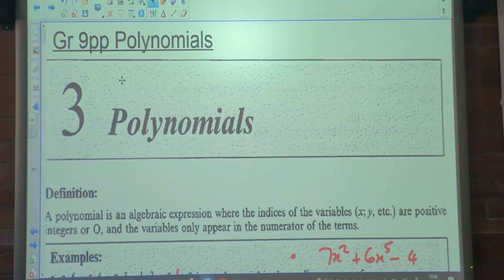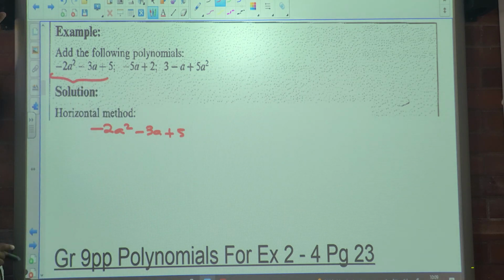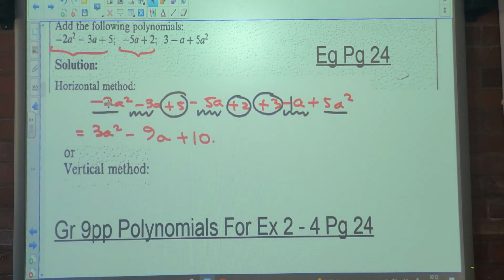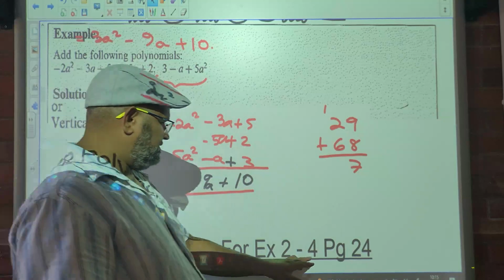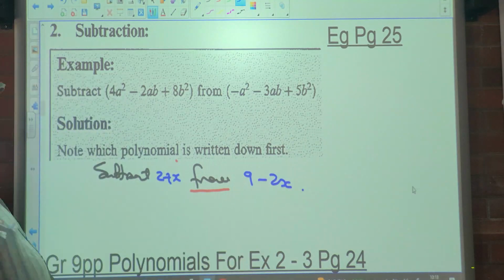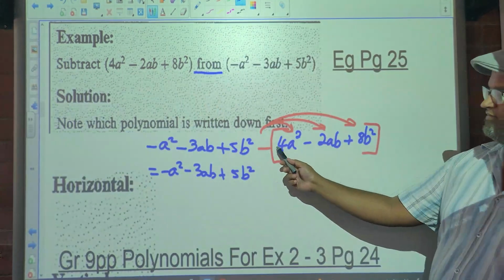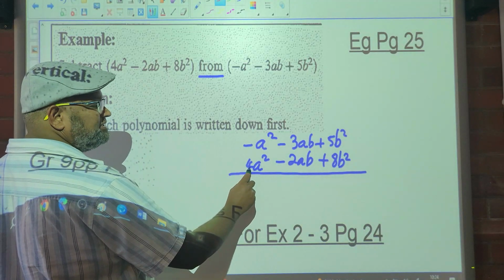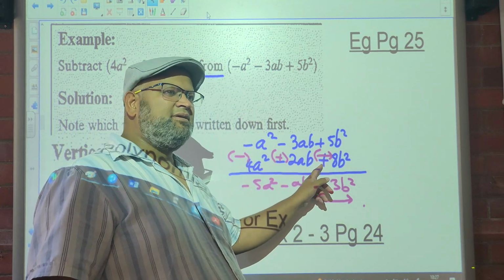Lesson 2 Exponents 2 – 3 Addition and subtraction of polynomials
Lesson 2 Exponents 2 – 3 Addition and subtraction of polynomials | Mogamat Bardien

Welcome back to another enlightening lesson with Mathematics with Mogamat Bardien! In today's video, we're delving into the fascinating world of polynomial operations, focusing specifically on addition and subtraction. Whether you're a student striving to grasp these essential algebraic skills or someone revisiting these foundational concepts, this video is designed to guide you through them with clarity and confidence.

Before we dive into our main topics, let's revisit what polynomials are. A polynomial is an algebraic expression consisting of variables and coefficients, involving only the operations of addition, subtraction, multiplication, and non-negative integer exponents. Polynomials are fundamental in various mathematical applications and play a crucial role in algebraic computations.

Understanding Addition of Polynomials

Adding polynomials involves combining like terms to simplify the expression. In this section, we'll explore the step-by-step process of adding polynomials, emphasizing the importance of identifying like terms and maintaining the correct order of the terms. Through clear explanations and illustrative examples, you'll gain a solid understanding of how to perform polynomial addition efficiently.

Subtracting polynomials follows a similar process to addition but with an additional step of distributing the negative sign when subtracting a polynomial. We'll walk you through the procedure of subtracting polynomials, highlighting the key differences and common pitfalls to avoid. You'll learn techniques to ensure accuracy and develop confidence in performing polynomial subtraction.

Understanding Subtracting Polynomials

Subtracting polynomials can sometimes be tricky, especially when dealing with multiple terms and varying degrees. In this segment, we'll focus on understanding the concept of subtracting polynomials, breaking it down into manageable steps. We'll cover examples that demonstrate how to subtract polynomials correctly, reinforcing your understanding and enhancing your problem-solving skills.

Grade 9 Focus: Subtracting Polynomials

For our grade 9 viewers, we've included a special section dedicated to subtracting polynomials. We'll simplify the concept, providing clear explanations and step-by-step examples tailored to your grade level. By the end of this segment, you'll have a solid grasp of subtracting polynomials, equipping you with the skills needed to tackle more complex algebraic problems in the future.

Mathematics with Mogamat Bardien

At Mathematics with Mogamat Bardien, our goal is to make mathematics accessible, engaging, and enjoyable for learners of all levels. With clear explanations, detailed examples, and interactive visuals, we strive to demystify complex mathematical concepts and foster a love for learning mathematics.

So, whether you're a student looking to improve your algebra skills, a parent supporting your child's learning, or someone interested in refreshing your mathematical knowledge, this video is for you! Join us on this mathematical journey, and let's explore the captivating world of polynomial operations together.

Ex 2 – 3 Addition and subtraction of polynomials
Gr 9pp Polynomials L2 Ex 2 - 3
Grade 9pp Polynomials Lesson 2

Ex 2 Additions of Polynomials
Ex 3 Subtraction of Polynomials

Full Lessons'
Lesson 2